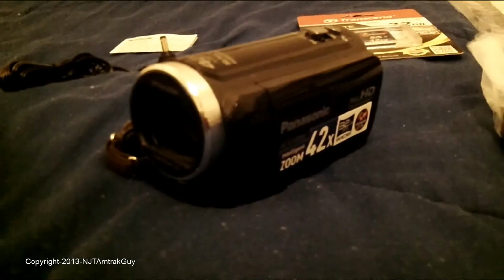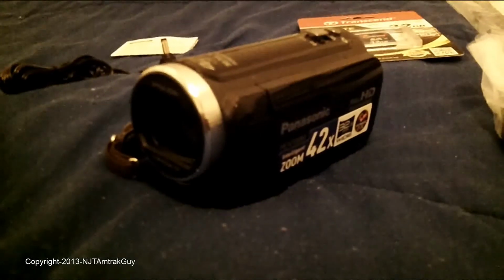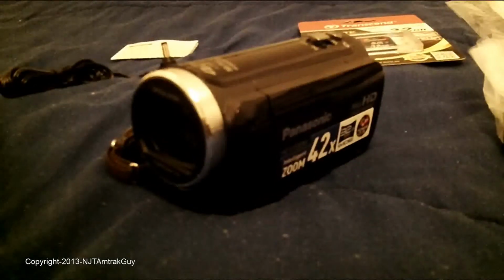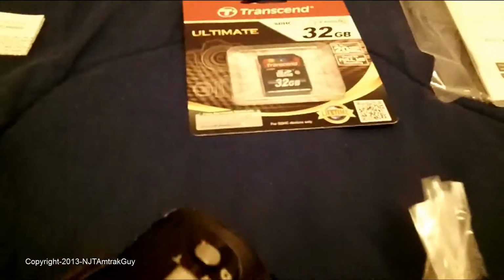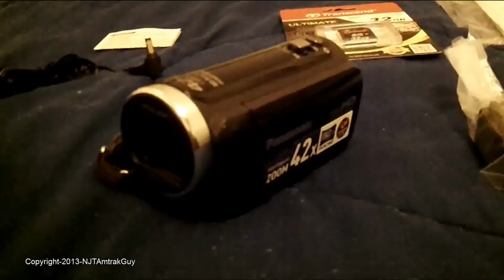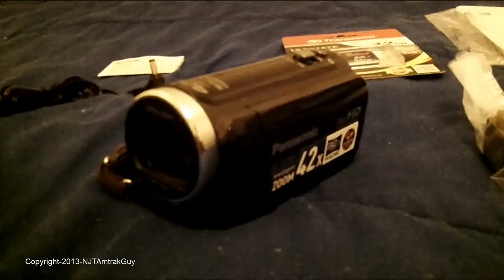My new Panasonic HC-V100M camcorder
Ok so after doing some review and research on different camera types I decided to go with the Panasonic HC-V100M camcorder to make my videos on NJ Transit trains, Amtrak trains, and for my World Trade Center update videos!

This camera features a built in 16GB memory along with a external memory card slot. The camera can take up to a 64GB card but I decided to go with a 32GB card for now which gives me a very good amount of time. Soon I will be getting a new case and extra battery for it to maxamize my recording time when I'm trackside or at the World Trade Center.

A test video will be posted soon which will be 3 minutes of trains and 3 minutes of World Trade Center progress. Afterwards I will make individual train videos and World Trade Center videos as usual.

The camera also came with a new video editing software system that will help make videos clear and crisp. I will need to work with that software system to learn how to put the videos together and make good 1080p HD videos for you!